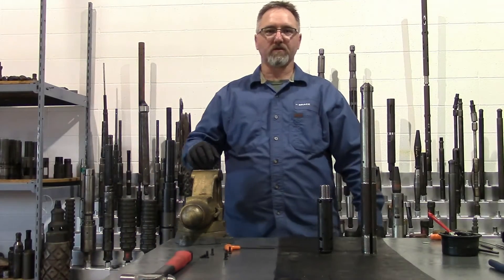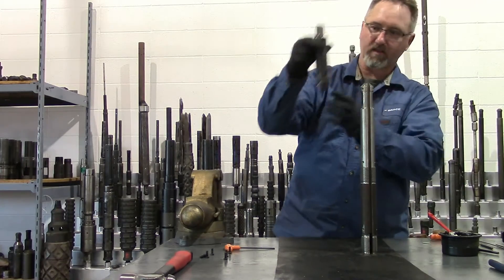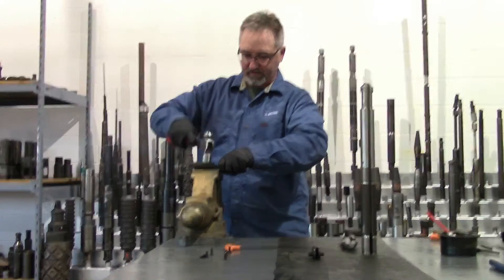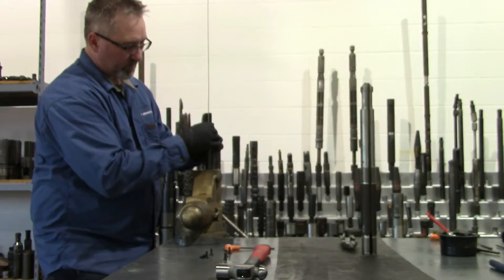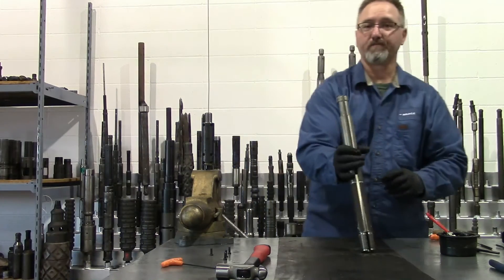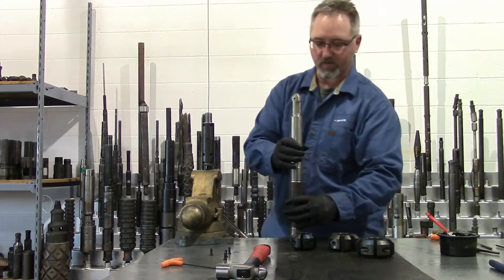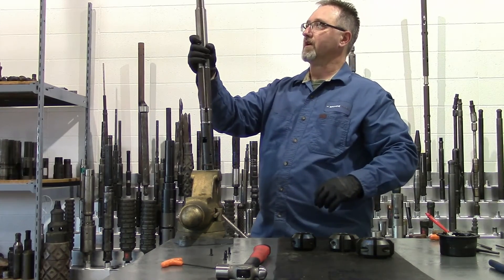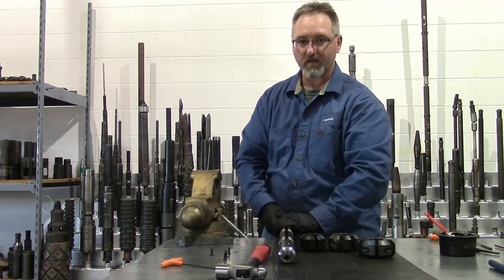Slickline Cam Cutter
How to assemble and function the Brace Tool Cam-Cutter, Cutter is used to cut slickline.

We are dedicated to the highest standard of customer service, excellence in quality and safe operations to ensure Brace Tool is the number one supplier of choice. We have been certified for ISO 9001:2008 and certified through our core safety values.